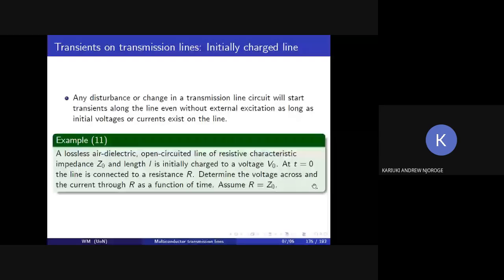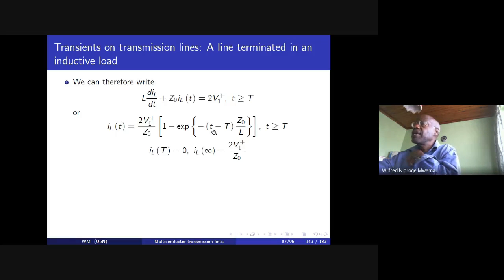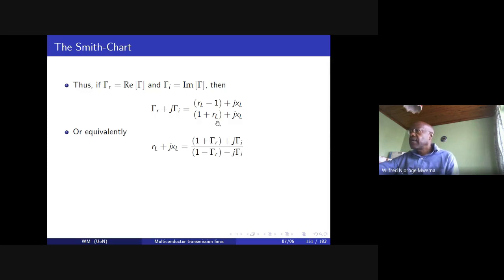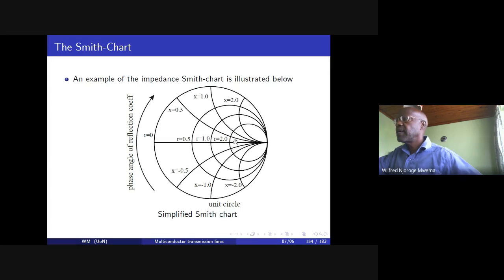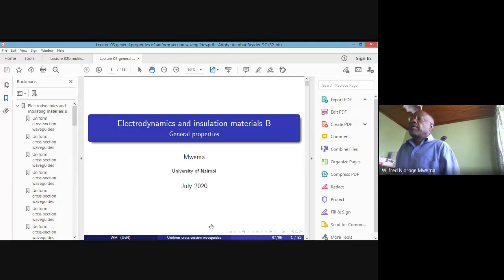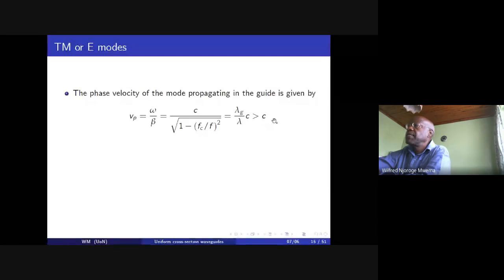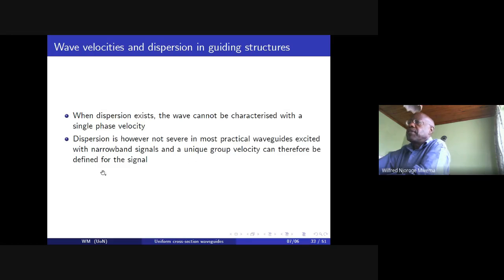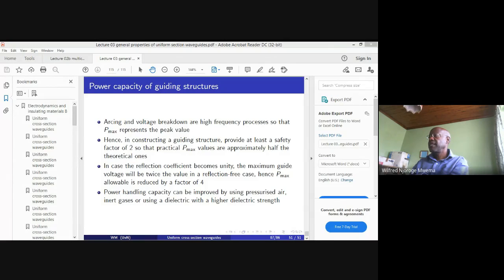FEE 452: Lecture (2021-03-18), Electrodynamics and insulation materials B